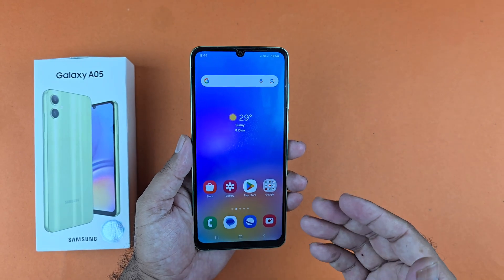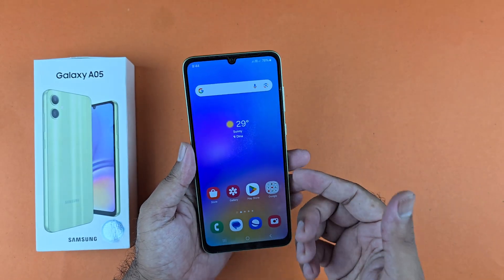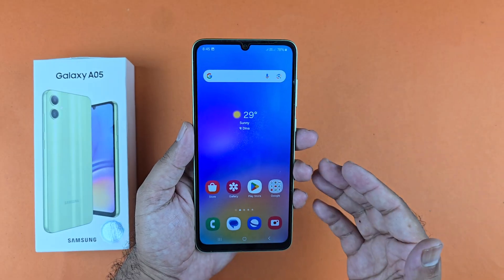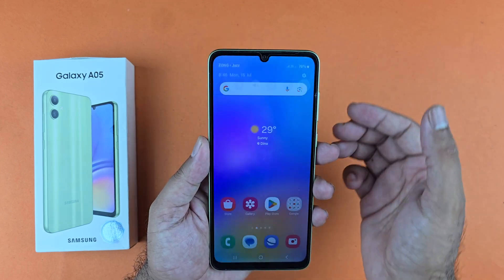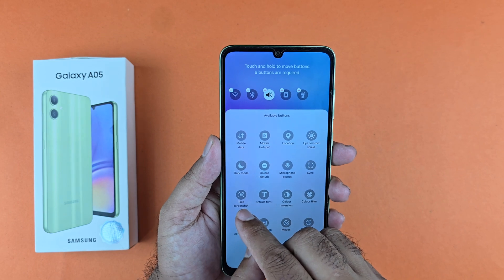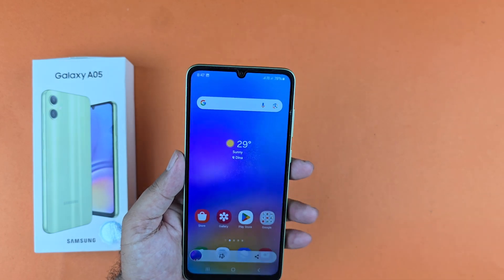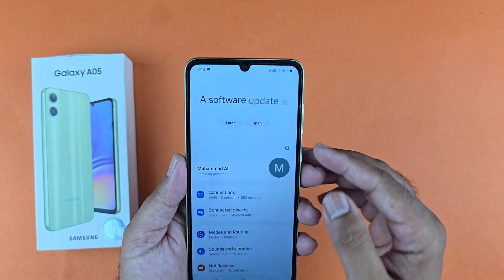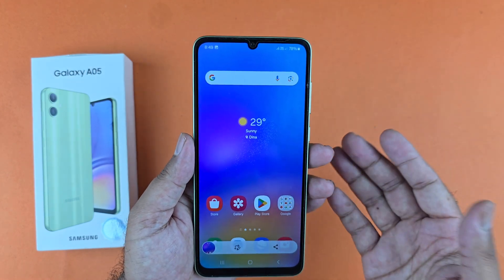SAMSUNG GALAXY A05: How to take Screenshot (3 Super New Ways)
In this video, we will learn How to Take Screenshot on Samsung Galaxy A05, and I bring you a detailed and easy guide on that.

Method 1: Take a Screenshot Using Key Combination.
Method 2: Take Screenshot with Quick Panel Button.
Method 3: Take a Screenshot with Assistant Menu.